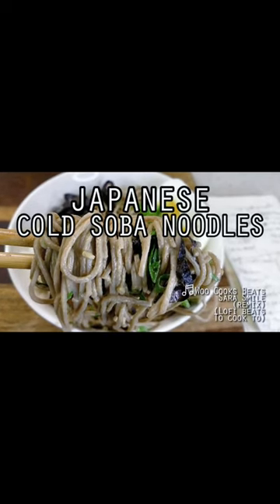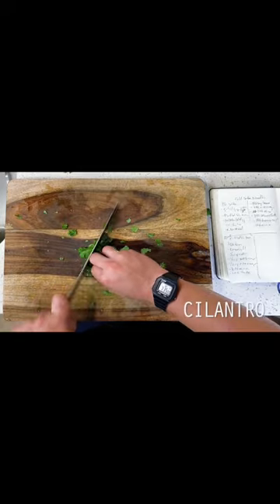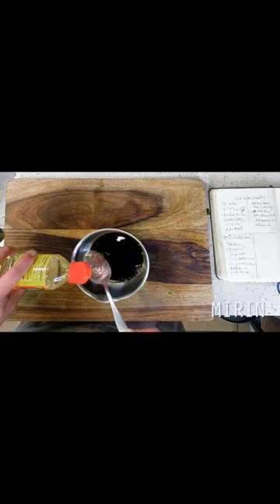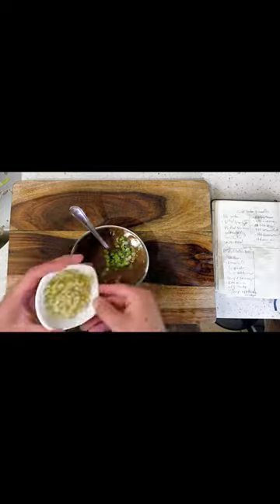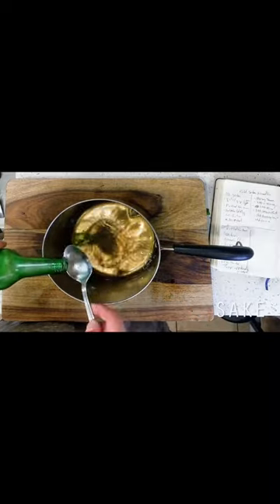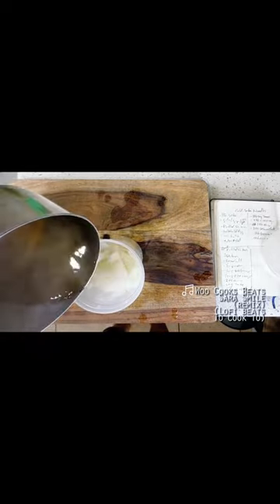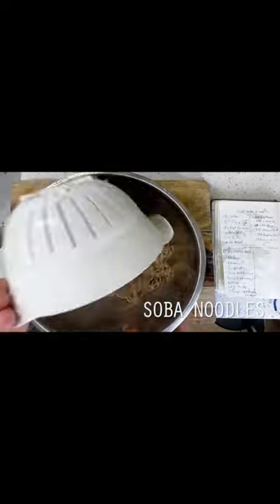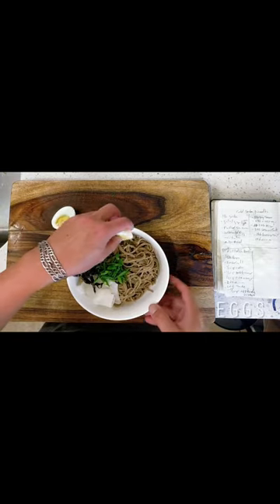Japanese Soba Noodles (Short) | Woo Can Cook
hello! Hi everyone! Wesley here. Today we’re diving back into our series dedicated to actually decent vegetarian recipes with another addition to our ever growing list of variations on a sesame noodle, with a a shot at a cold soba noodle. For those unfamiliar, soba noodles are made of buckwheat flour (hence their beautifully gray-ish hue). Soba originates from Korean and Japanese cuisine, and are often classically served cold, with very simple sides. In our case today, that’s gonna be a bit of miso and sesame paste, but you may also see it served with even simpler seasonings, like soy sauce, mirin, or dashi broth.

For the lazy (or for that matter, those short on time) you can absolutely serve this dish as is, literally just cold noodles plus sauce. But for our version today though, I thought I’d take this opportunity to have some fun with one of my favorite root veggies, which is the daikon radish. Some may recall the sweet and savory neon yellow pickled daikon that we’ve used in many dishes now. For today though, we’re gonna be slicing these up into razor thin slivers, and then doing a quick pickle to these bad boys in some rice vinegar, mirin, and sake for a crisp and sweet addition to our noodles. Hope you try it.